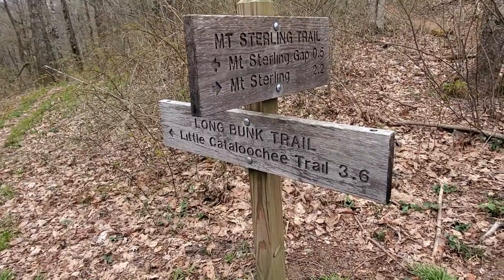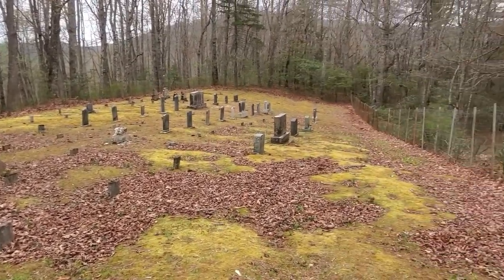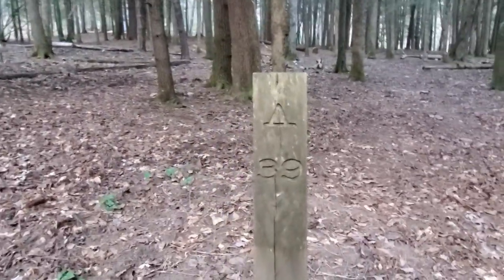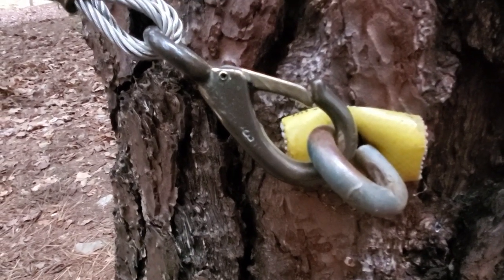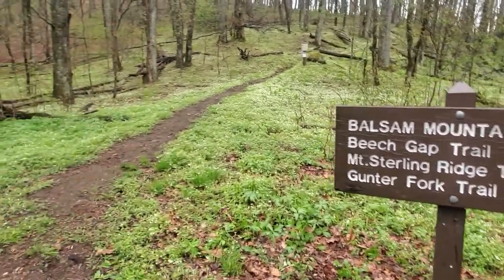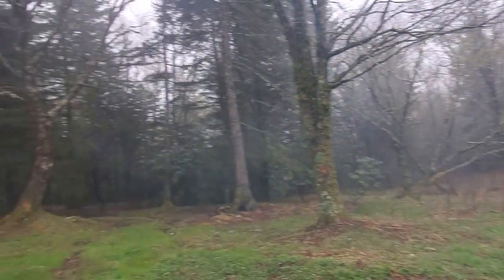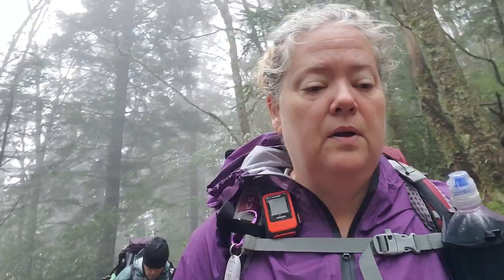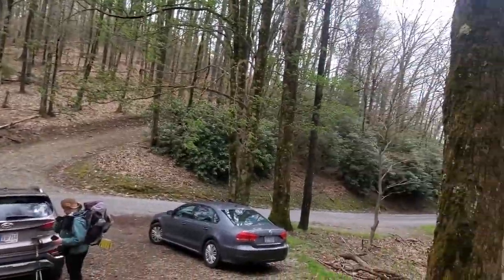Smoky Mountain 900 miler EP5, Little Cataloochee, Mt. Sterling, Benton Mackaye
My fifth trip to the Great Smoky Mountains, this time to the Cataloochee side